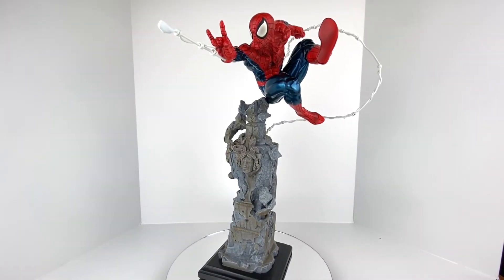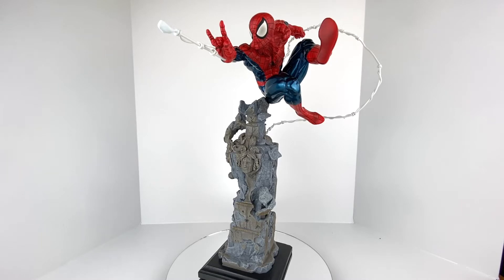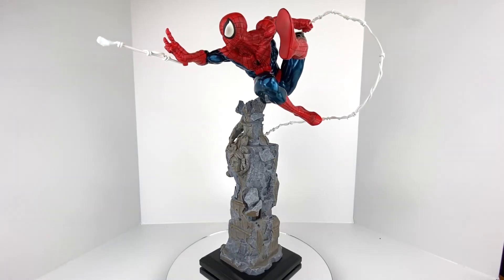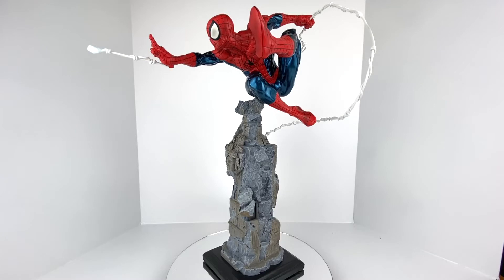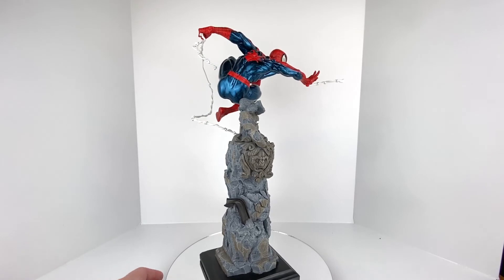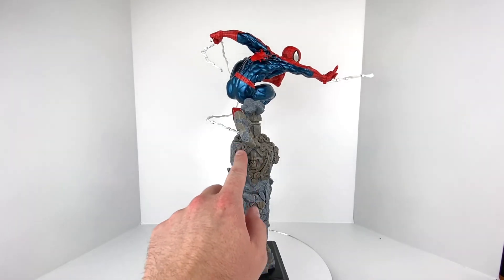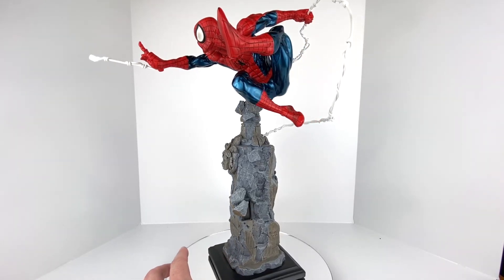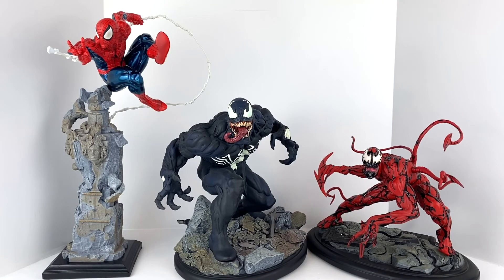Kotobukiya Spider-man Fine Art Statue Unleashed Review and Comparison w/ Venom & Carnage Fine Art!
Today we take a look at an older but excellent statue from my collection!